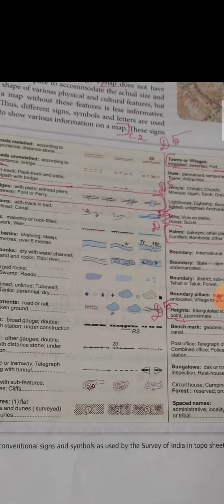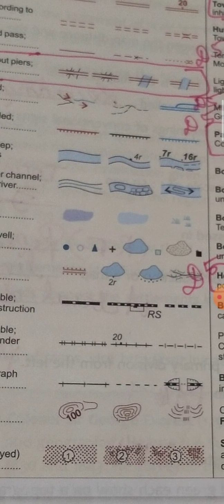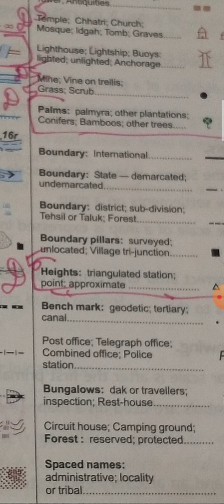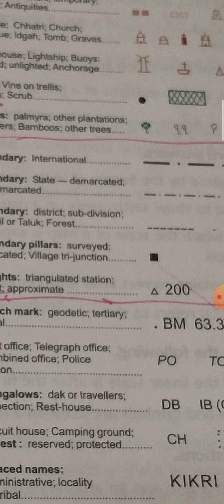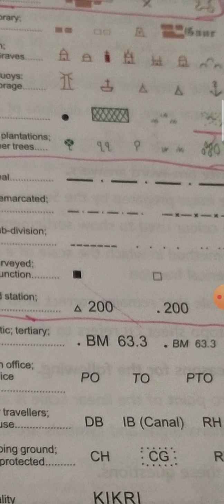Class Vll around the world lesson. 1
Geographical features